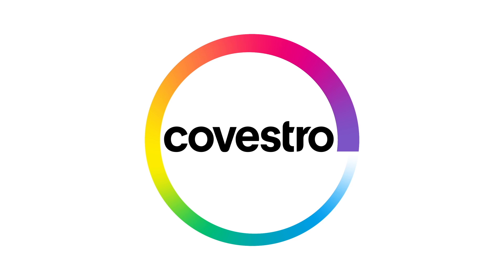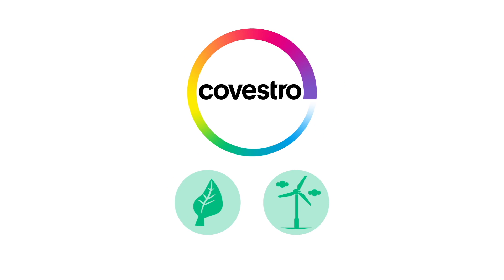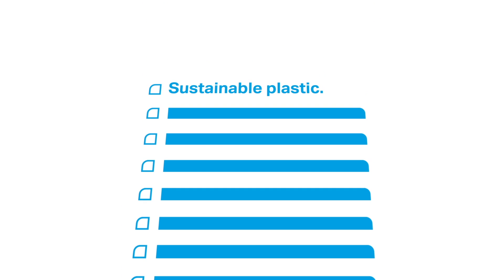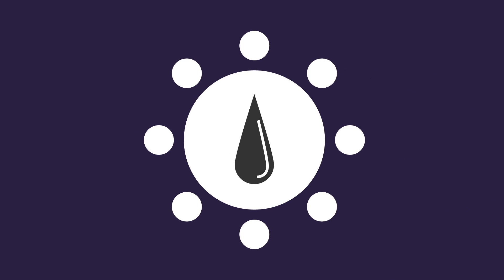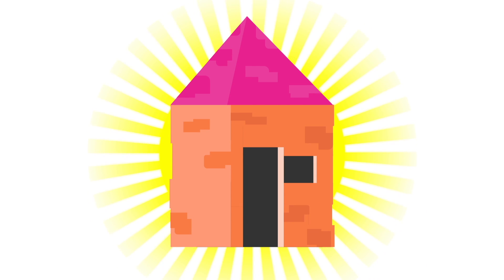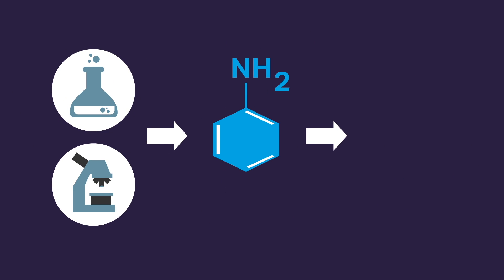A Key Chemical Derived From Plants Instead of Crude Oil: Bio-based Aniline